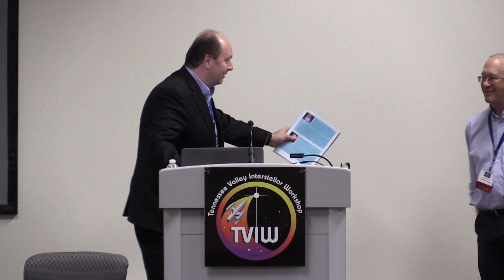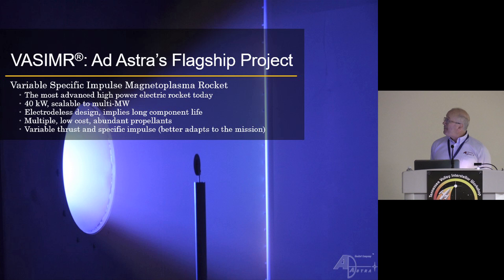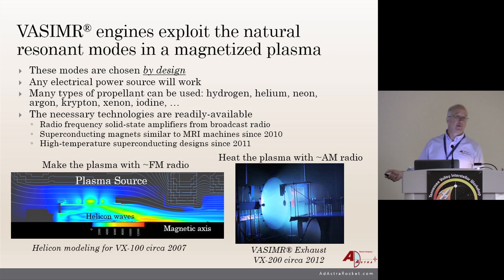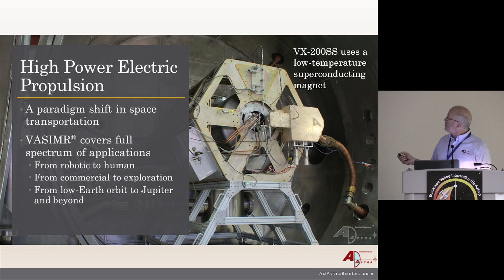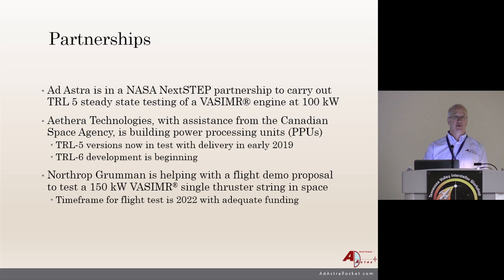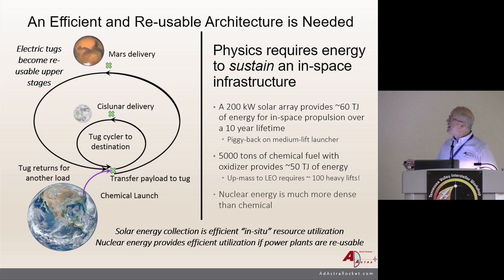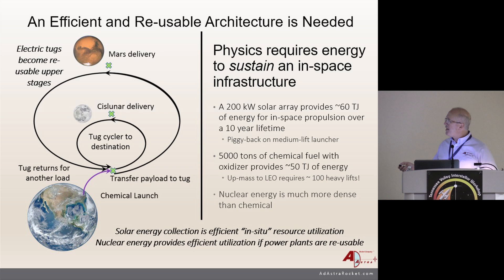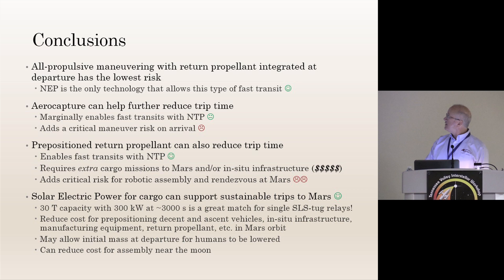2-7 Dr. Mark Carter - VASIMR Plasma Propulsion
Dr. Mark D. Carter, Senior Vice President of Technology Development for Ad Astra Rocket Company, Theme 2: VASIMR Plasma Propulsion, "The Power of Synergy" Space Symposium, Oct. 23 - 25, 2018, Oak Ridge, TN at New Hope Center.